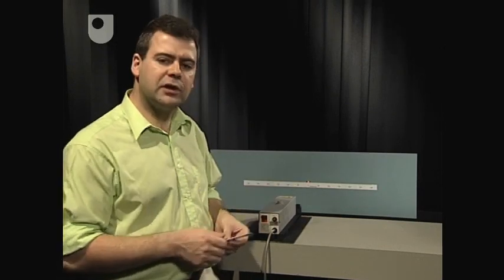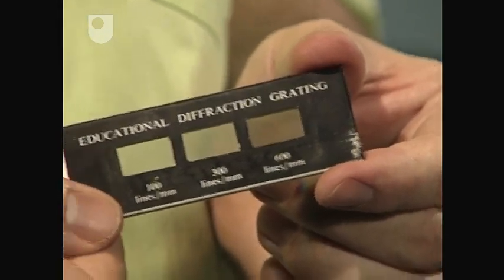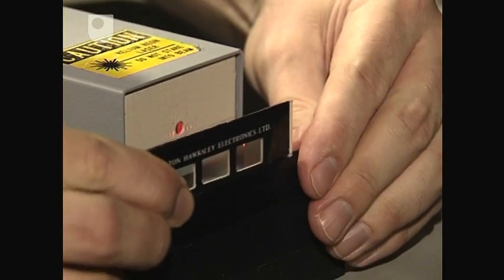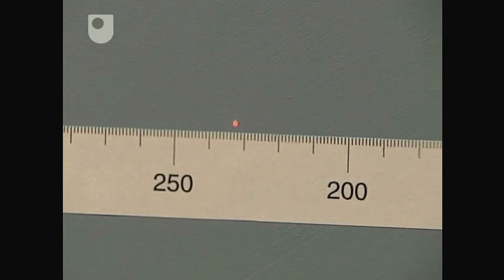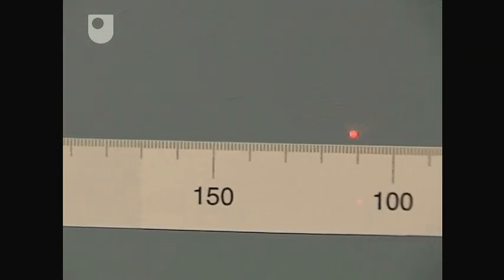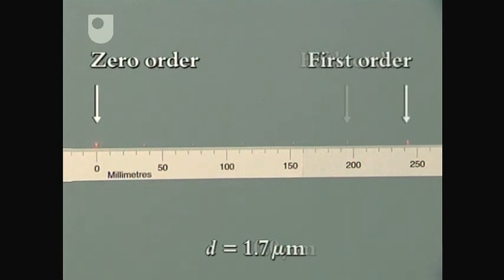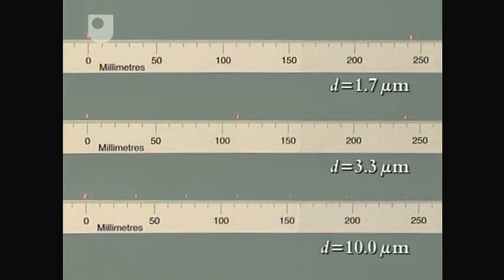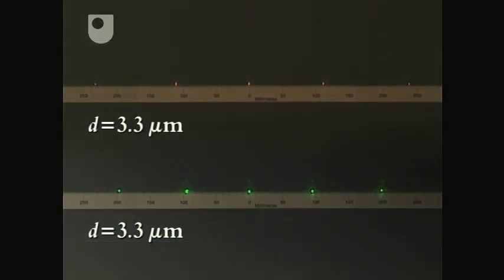Passing Light Through Multiple Apertures - Exploring Wave Motion (5/5)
Andrew Norton shows how diffraction gratings produce characteristic sets of light spots.

What's so exciting about gravitational waves being discovered?